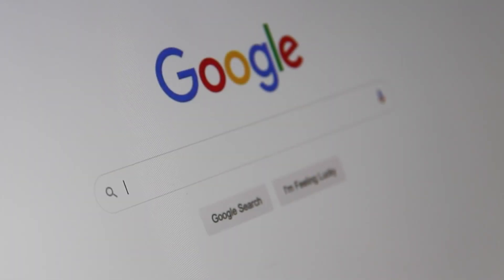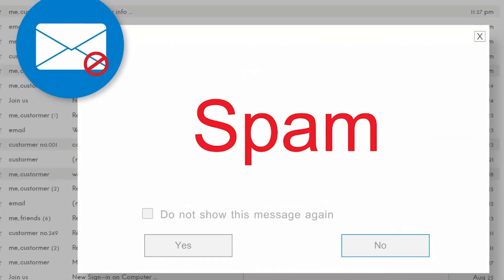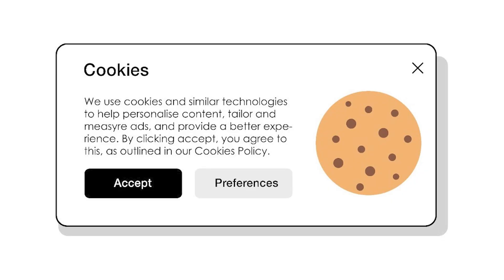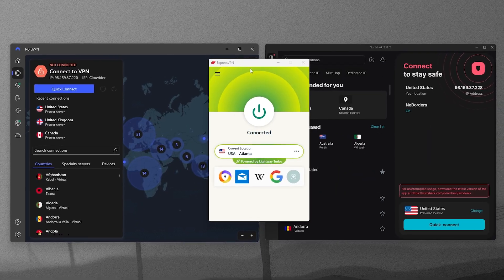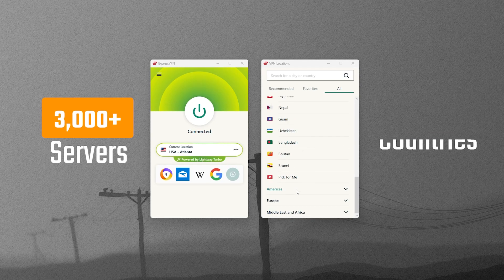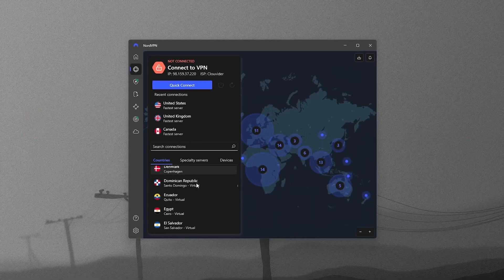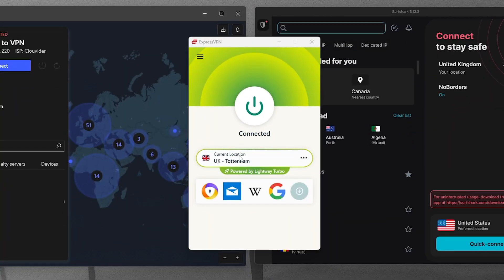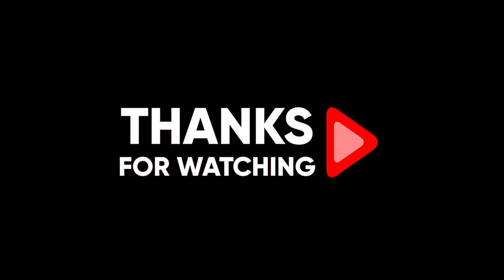How to Hide History in Browser: The Easiest Way to Stay Anonymous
🌐how to hide history in browser🌐

Understanding VPNs and Browsing History

Hey everyone, welcome back! Today, let's tackle a common question: Can a VPN hide your browsing history? The answer is yes, but with important considerations. When you use a VPN, your internet traffic is encrypted and routed through a VPN server. This encryption prevents your Internet Service Provider (ISP) from seeing which websites you visit and what data you transmit.

However, while a VPN masks your browsing history from your ISP, it does not erase it from the websites you visit. Websites can still track your activities through cookies, IP addresses, and other methods.

Choosing a Reliable VPN Provider

Regarding VPN providers, it's crucial to choose one with a strict no-logs policy that has been independently audited for transparency. That's why I recommend ExpressVPN, NordVPN, and Surfshark—they all uphold robust no-logs policies, verified by third-party audits.

Hope you enjoyed my How to Hide History in Browser: The Easiest Way to Stay Anonymous video.